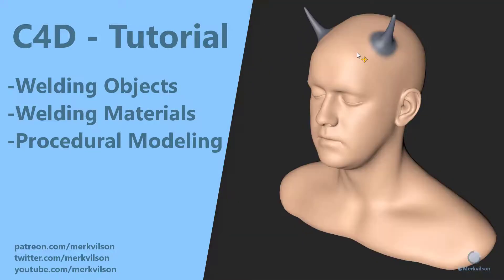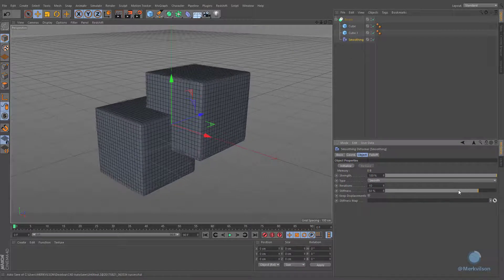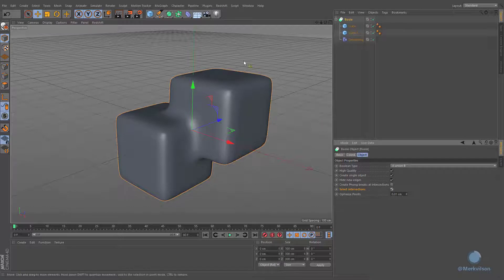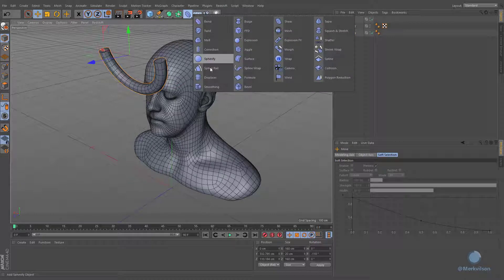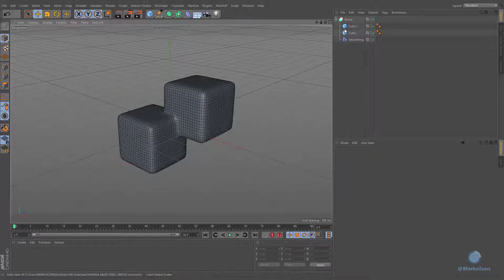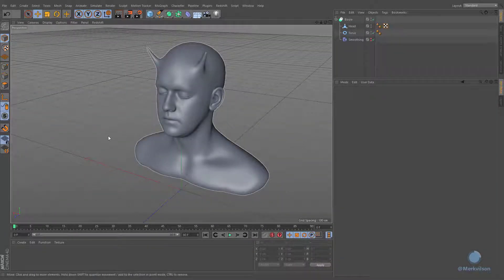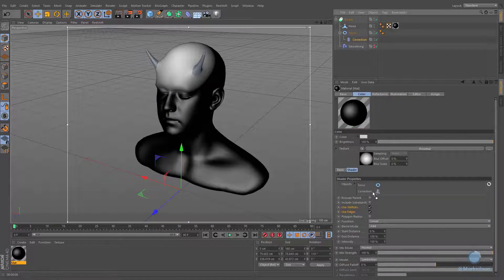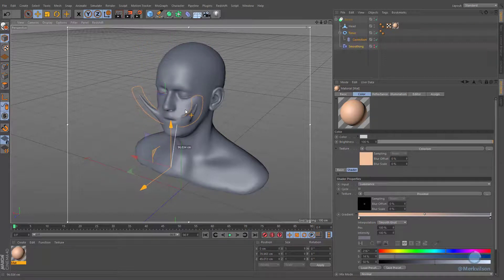Welding Objects & Materials - C4D Tutorial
In this tutorial, we will examine a welding effect of different objects, with different materials that can be used for procedural modeling techniques.